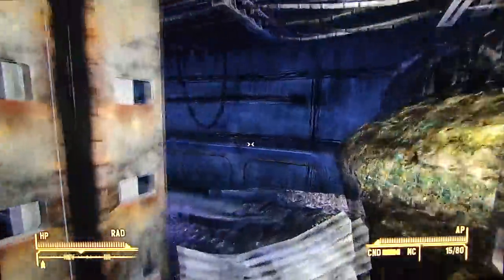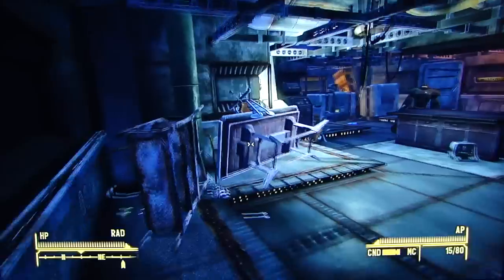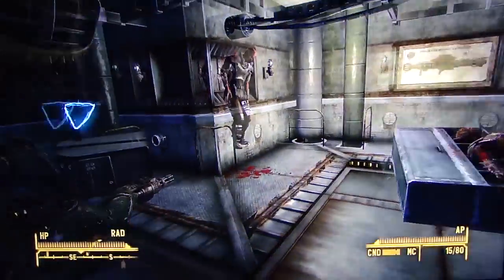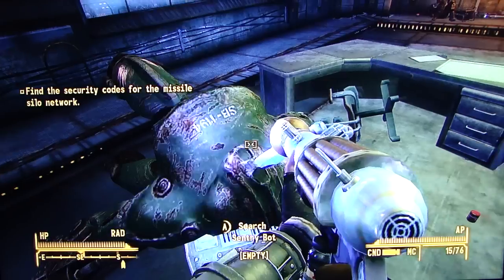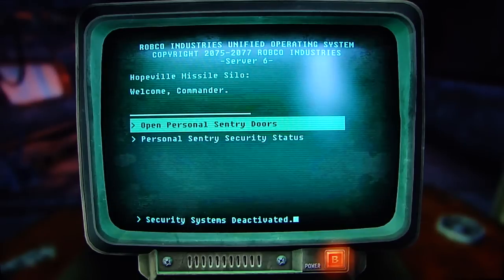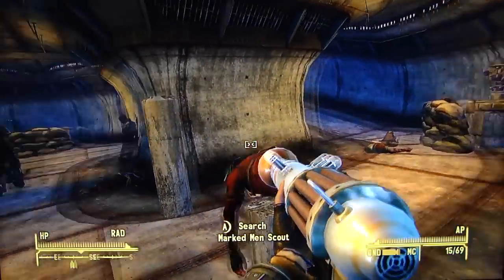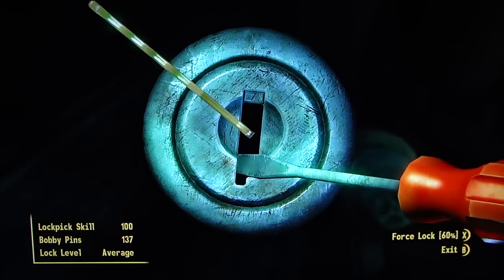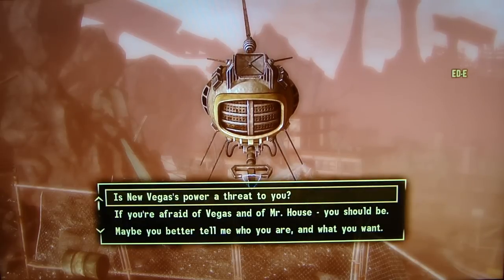Fallout NV: Lonesome Road DLC pt3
DSP dives into the post-apocalyptic Mohave one last time for the final Fallout New Vegas DLC, Lonesome Road.

for game playthroughs for fighting game coverage